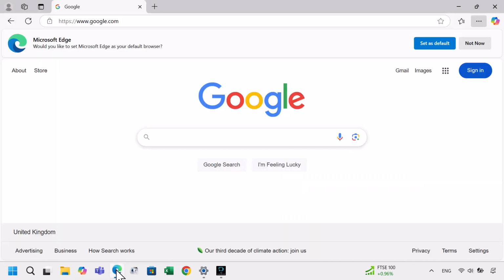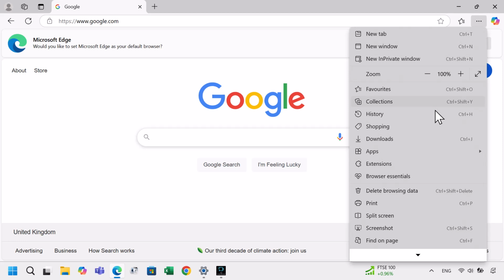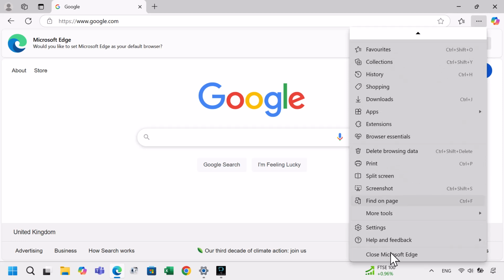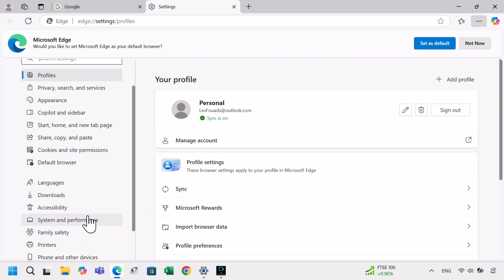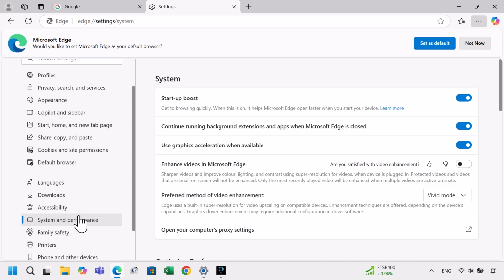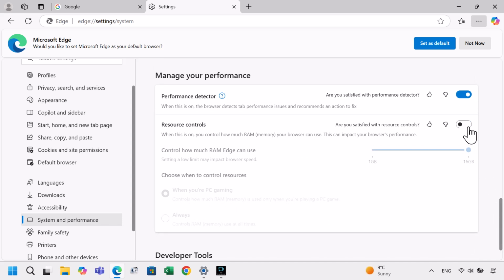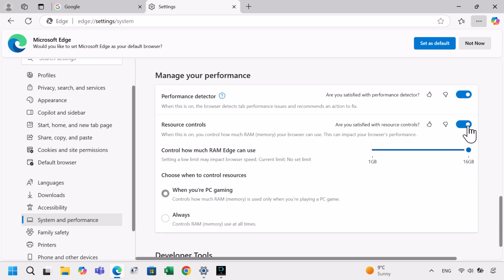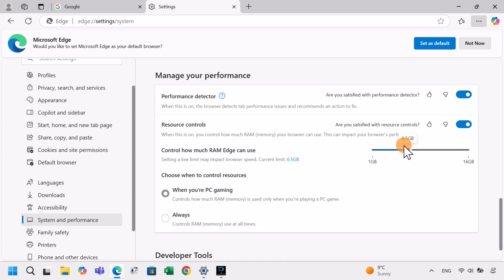Reduce memory usage on Windows 11 by restricting RAM consumption by Edge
Today, I’m going to show you how to control the amount of RAM the Edge browser can use on Windows 11.

This can be useful if you want to ensure that other apps get enough resources and reduce power consumption to help extend battery life.

So Open Microsoft Edge.
Click on the three dots in the top-right corner of the screen.
Select Settings.
Click on System and performance from the left-hand menu.
Scroll down to the Manage your performance section.
Enable Resource controls.
Adjust the toggle left or right to set a RAM limit for Edge For example 6 Giga Bytes.
Choose when to apply the resource control — I’ll select Always.
That’s it! A simple way to control how much RAM Edge uses on Windows 11.